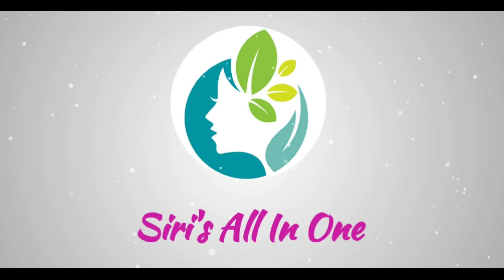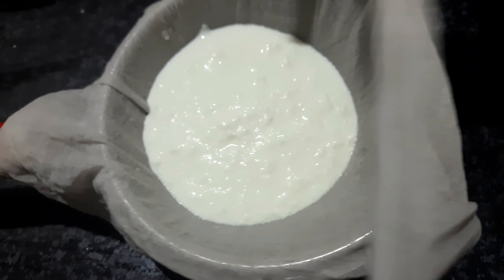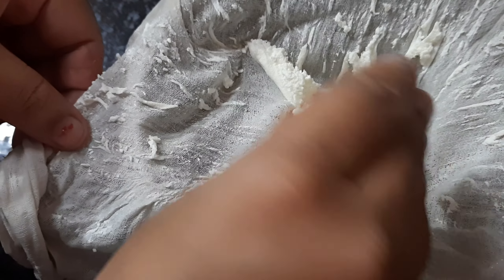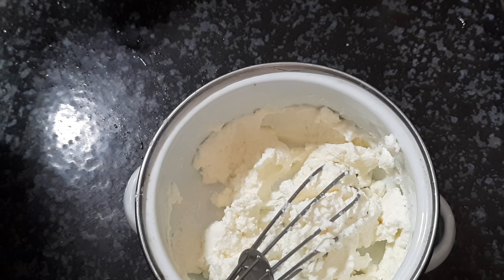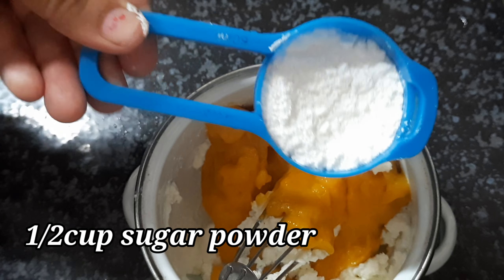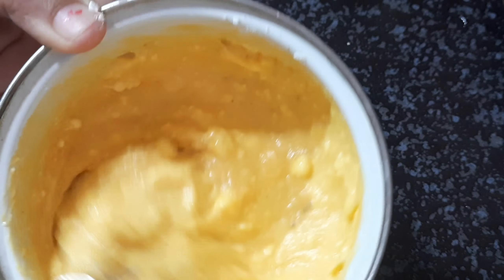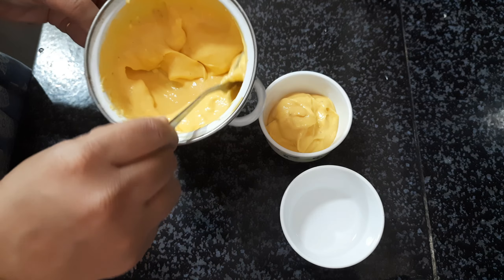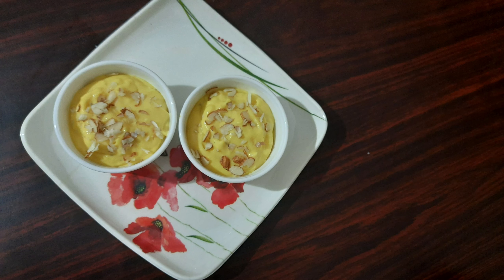Mango shrikhand,healthy& tasty mango dessert